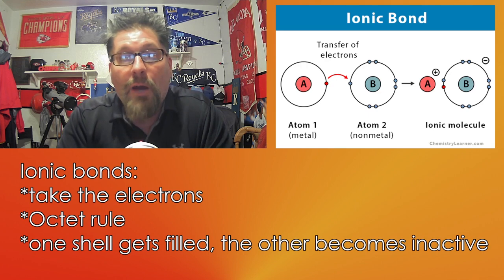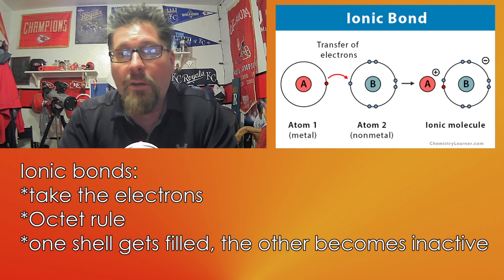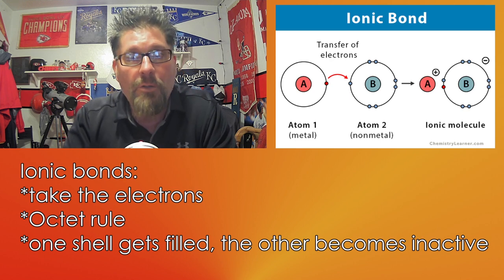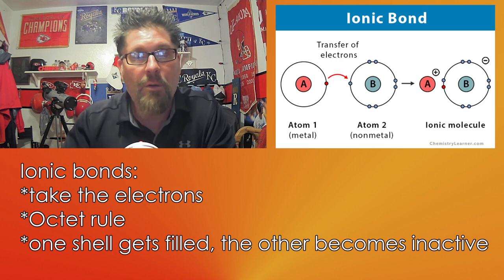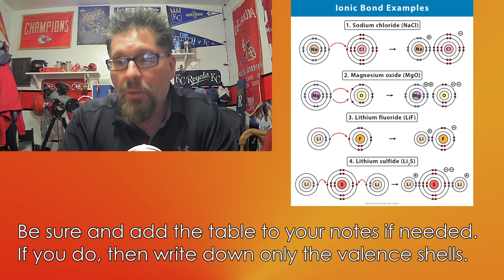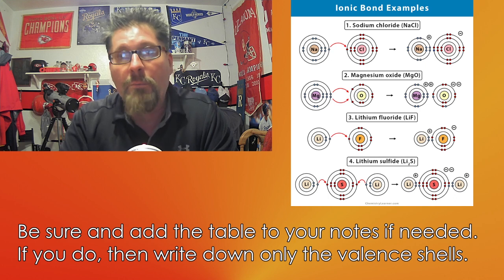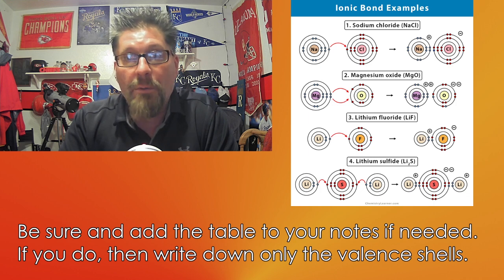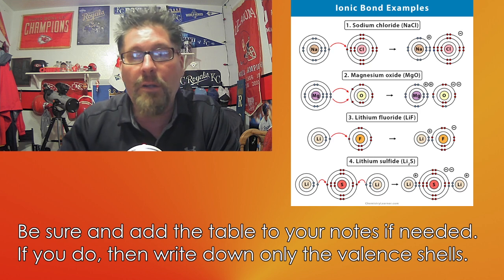Ch. 2 Ionic Bonds